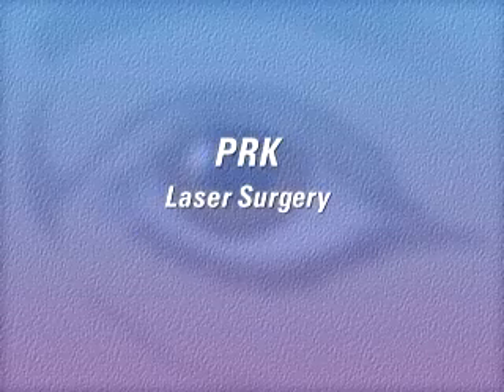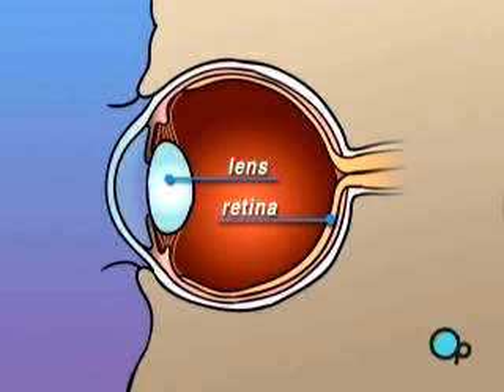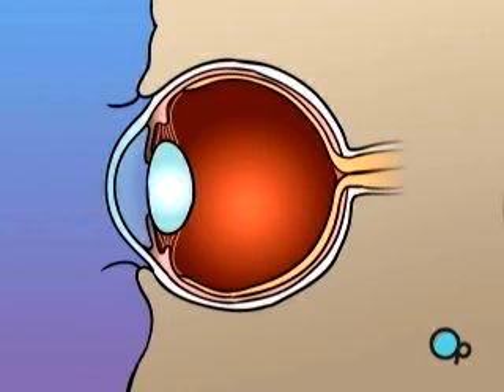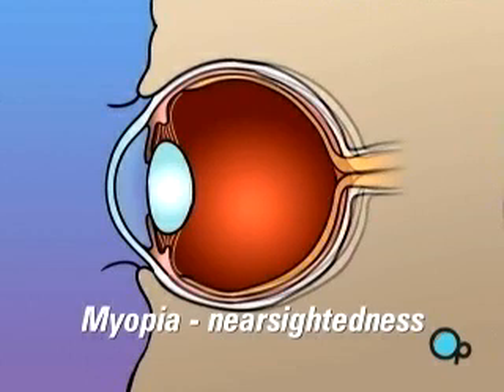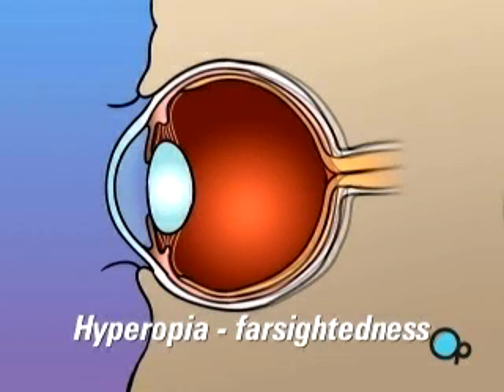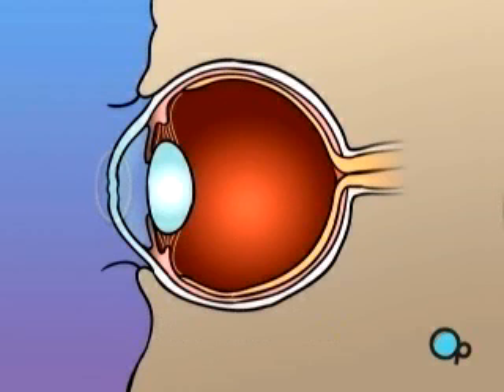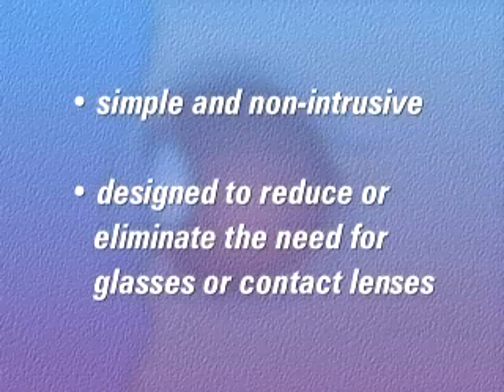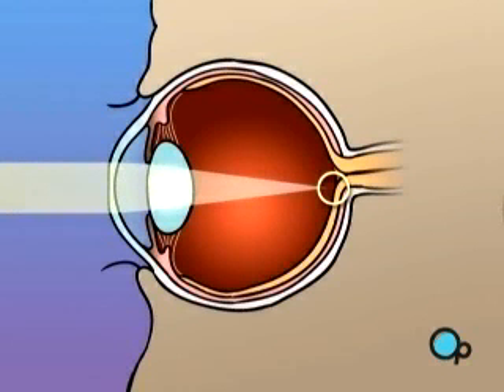PreOp® Patient Education Opthamology: PRK Laser Eye Surgery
Your doctor has recommended that you undergo Photorefractive Keratectomy - or PRK Laser surgery - to correct a vision problem. But what does that actually mean?

Three of these problems, myopia - or nearsightedness; hyperopia - or farsightedness; and astigmatism can often be corrected or reduced with the use of PRK laser surgery.

In either case, PRK laser surgery can be used to flatten all or part of the cornea ...allowing your doctor to cause the focal point of light entering the eye to fall more closely to the center of the surface of the retina.

PRK is a simple and nonintrusive procedure that is designed to reduce or eliminate the need for glasses or contact lenses. PRK laser surgery generally does not have any effect on a patient's overall health and there are no risks in choosing not to have the surgery.